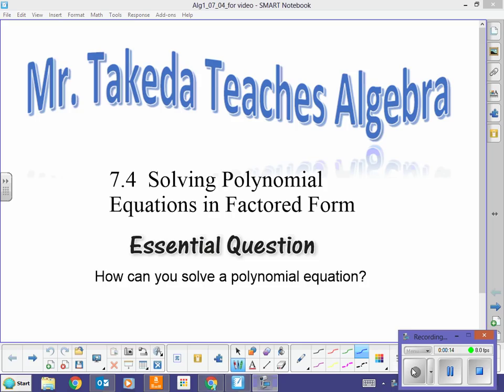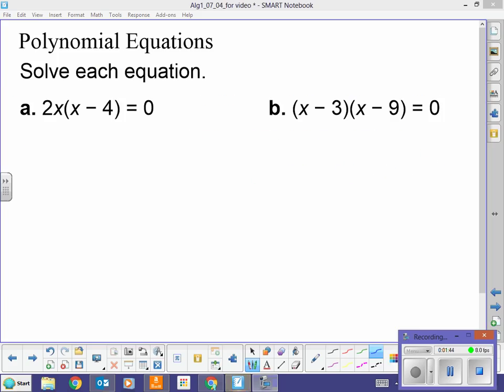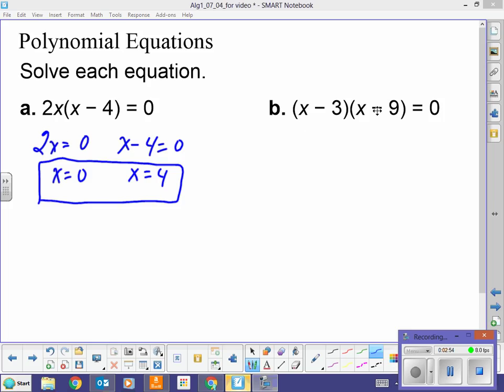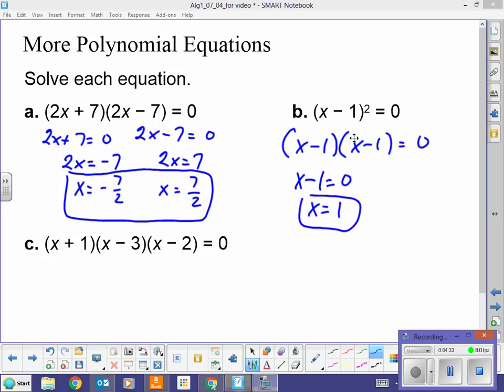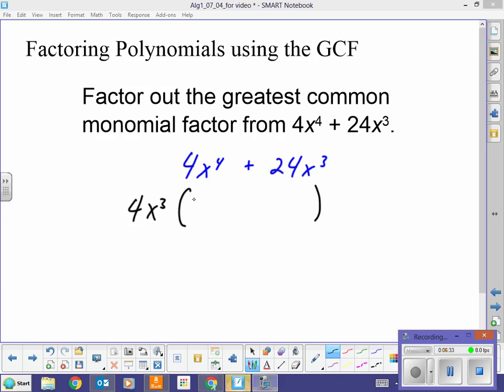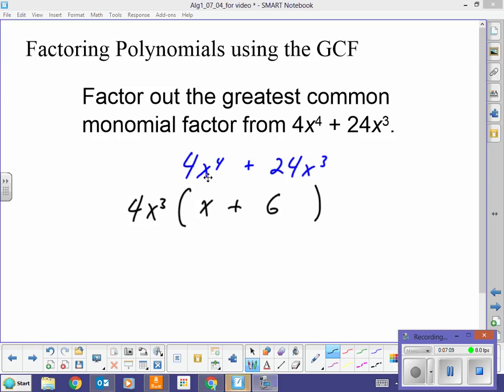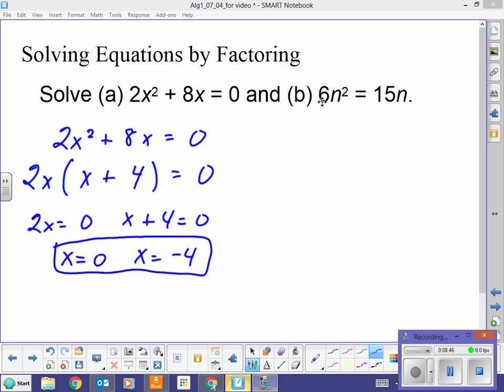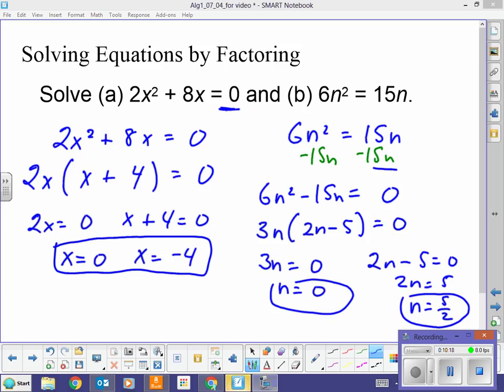7 4 Polynomial Equations in Factoring GCF